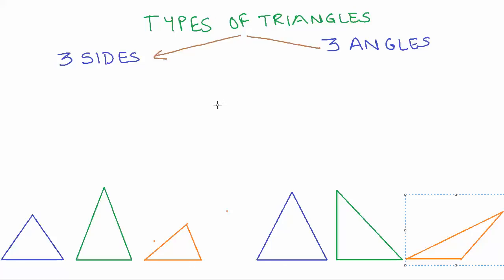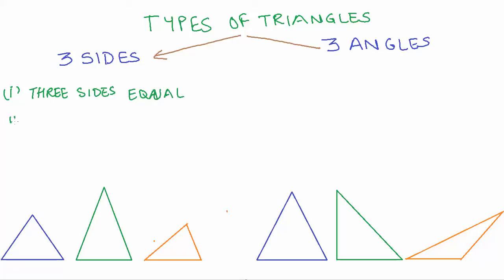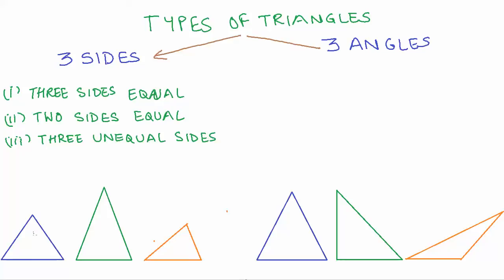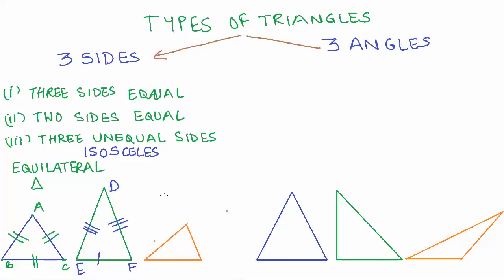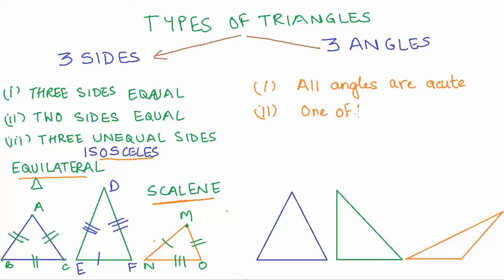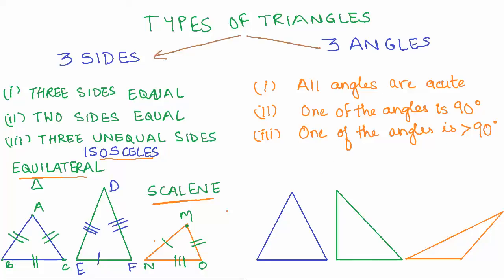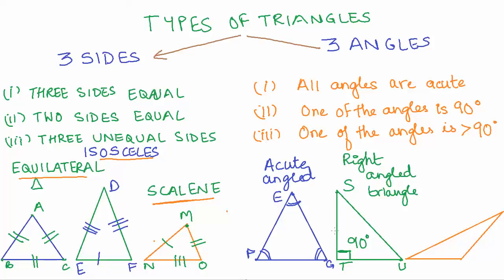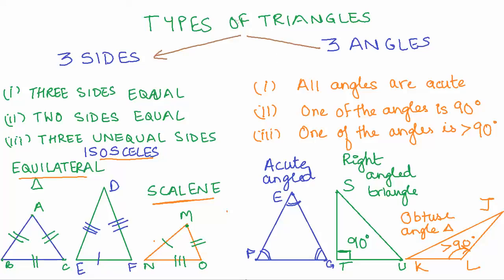02 Types of triangles CBSE MATHS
description of different types of triangles